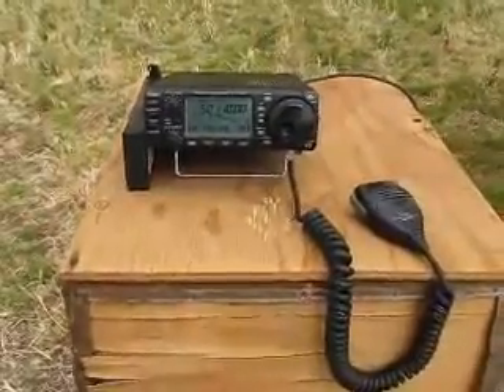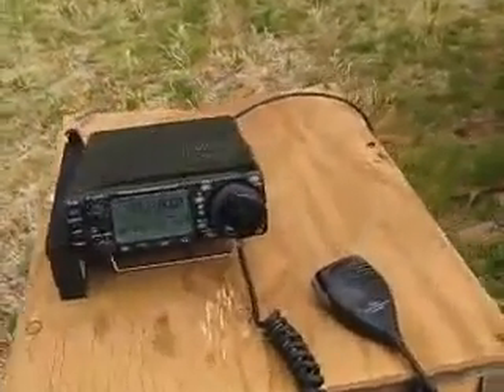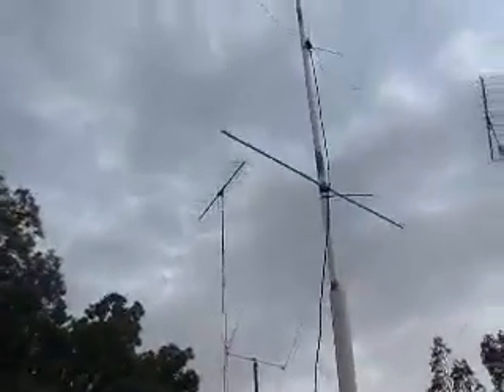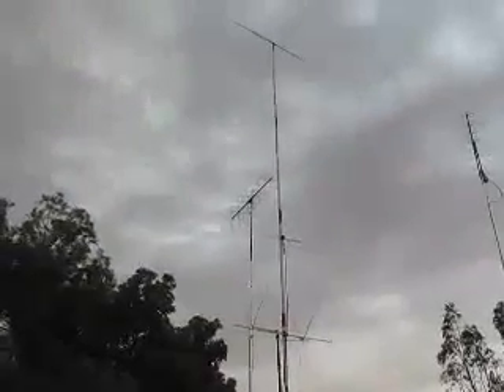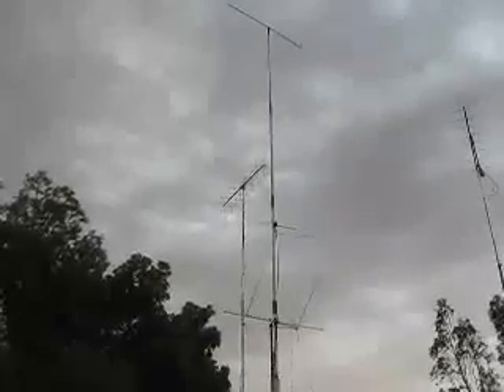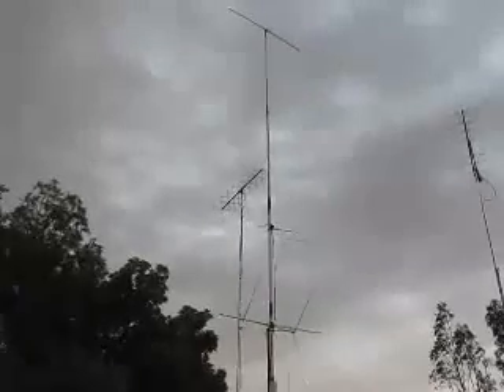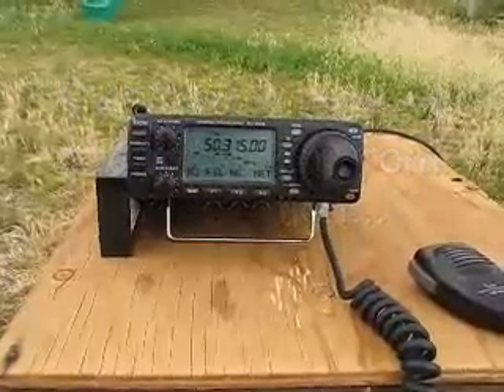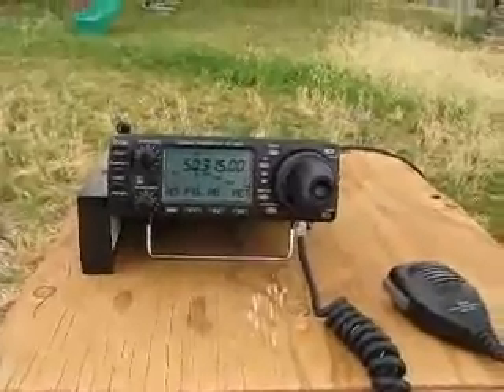6 Meter band Hentenna Experiment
"6 Meter band Hentenna" - VK5LA

Hi, I needed a quick and dirty 6 Meter antenna for portable and field day.
Internet research came up with this...so I built it.
The centre support mast is a 6 meter long collapsable "squid pole" fishing rod (only extended about half), and the spreaders top and bottom are 10mm wooden dowels. Imagine an 8 metre rectangle loop of wire (3+3+1+1 =8) suspended by the dowels and fed about .1 wavelength up from the bottom wire..viola!!!